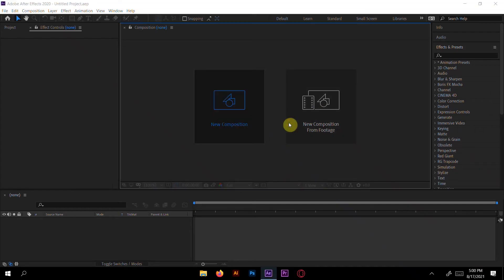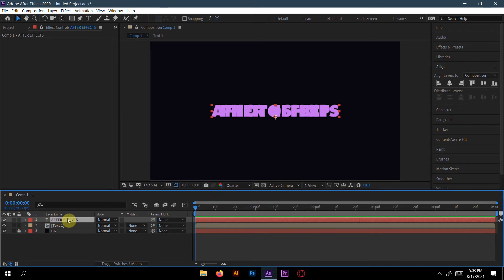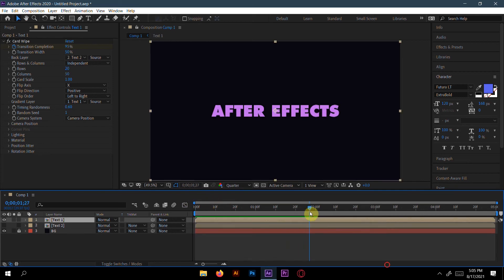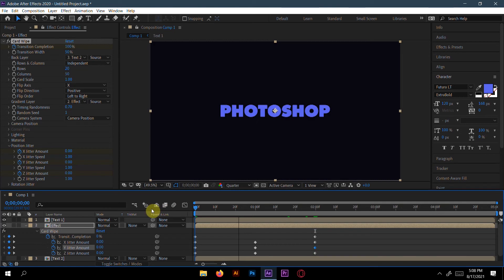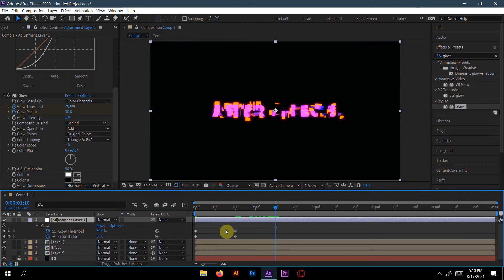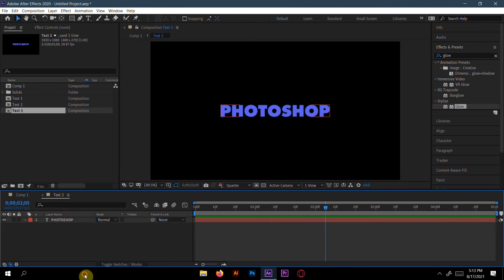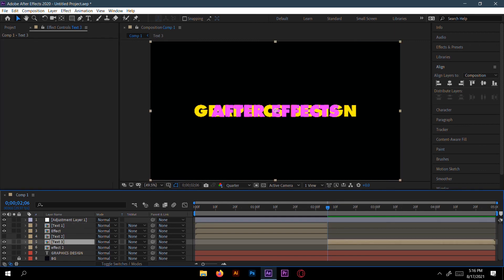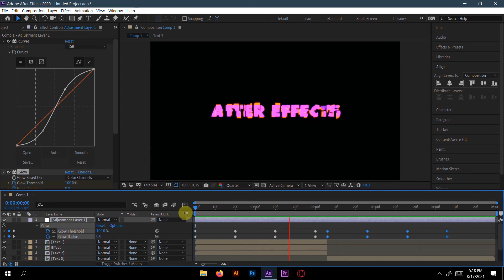TRANSFORMERS TEXT TRANSITION EFFECT in AFTER EFFECTS | NO PLUGIN NEEDED | FREE PRESET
In this tutorial, you will learn how to make text wipe transformation or transformers text transition effect in after effects. Text animation typography after effects tutorial. No third party plugin needed. The effects I used- card wipe, curves, glow and fill.

Let me know what tutorial you'd like me to do in the comments section.

Add tags:
Adobe After Effects CC
Typography in adobe after effects 2021
Graphics design
How to make text animation in after effects
Text effect in after effects
Animation
Typography
Quick tutorial
Tutorial
Graphics Design Tutorials
Motion Graphics Design Tutorials
Text Effect
Graphics design trends 2021
Typography
3D Typography
3D Text Effects